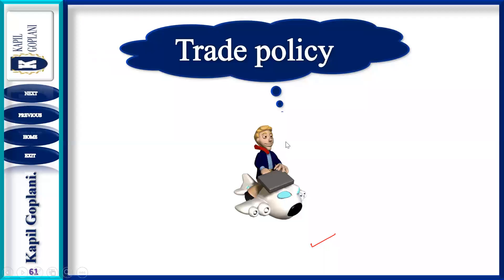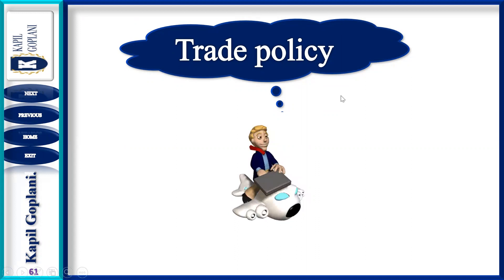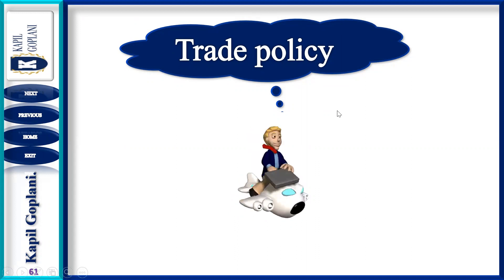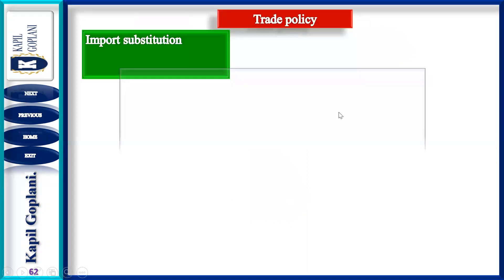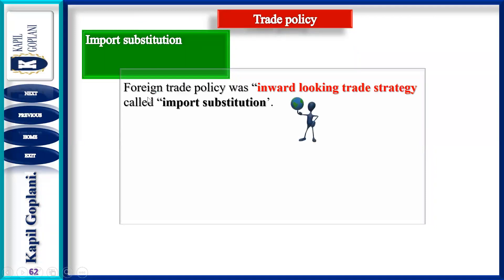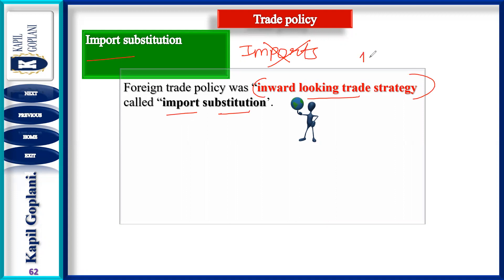Indian Economy 1950-1990- lecture - 4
THE VIDEO IS RELATED WITH  Indian Economy 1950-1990- lecture - 4

Poverty - IED - Ch-4

By Kapil Goplani 🙏🙏

Lecture -1

Lecture -2

Lecture-3

Lecture -4

Lecture-5

Lecture-6